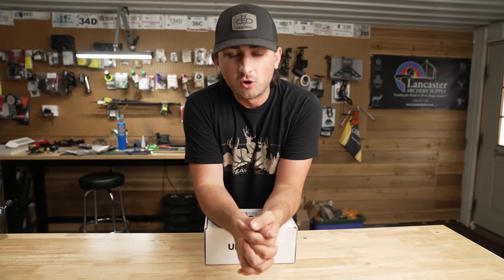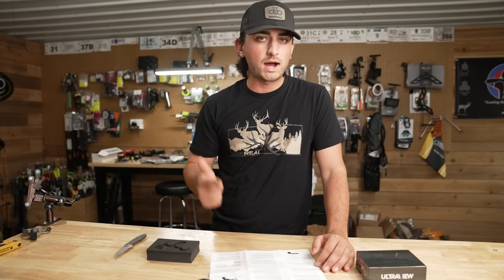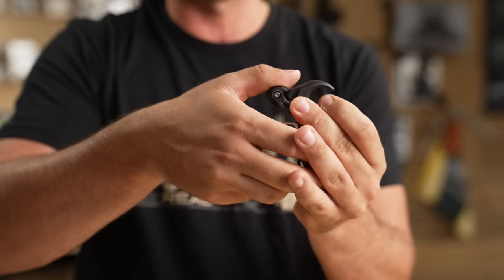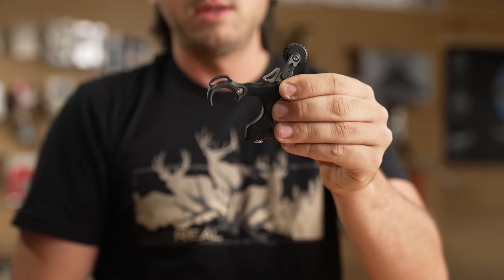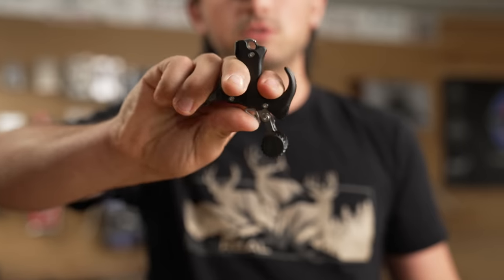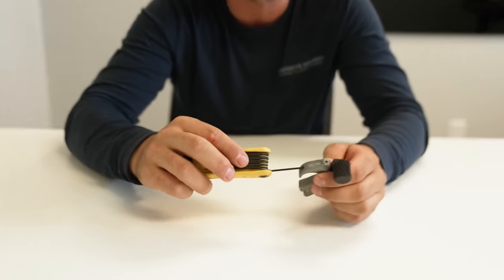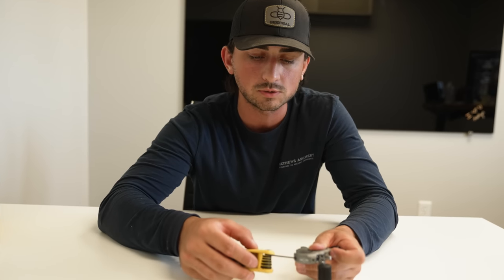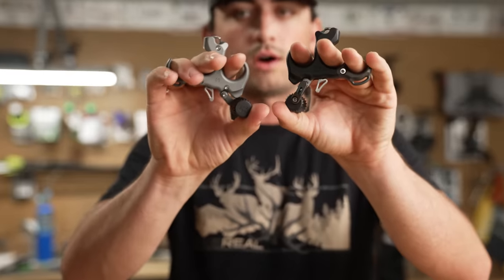UV BUTTON Why every bowhunter needs this